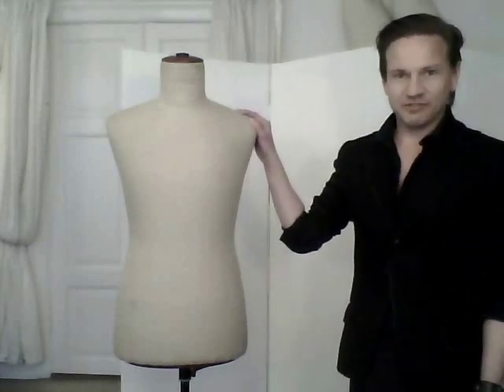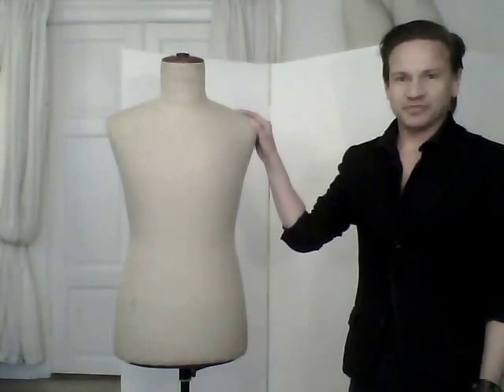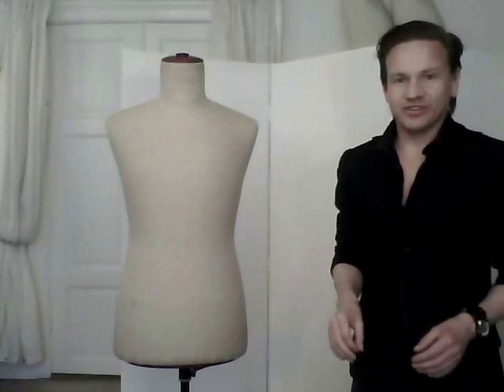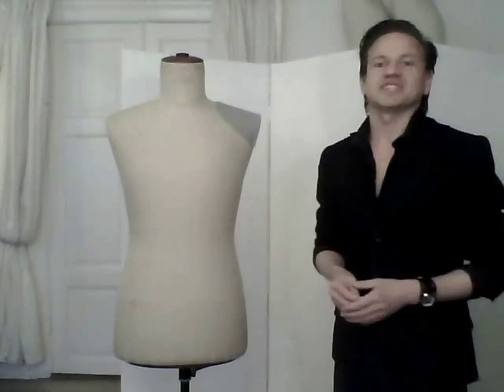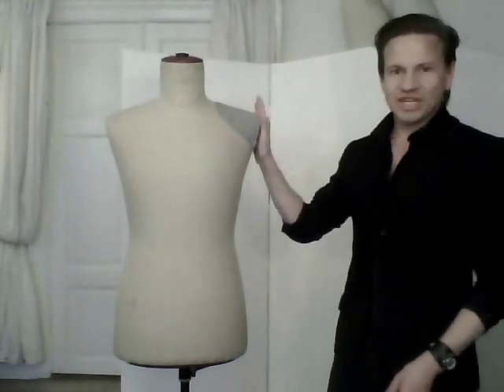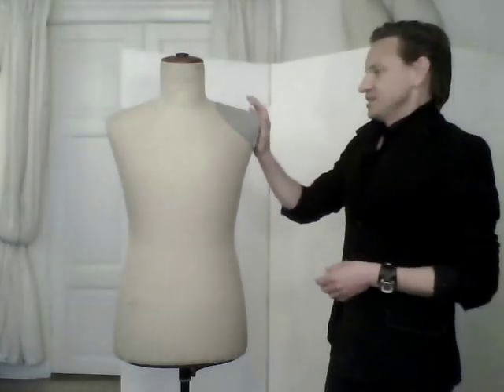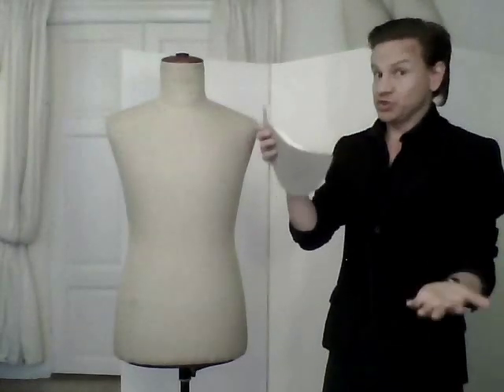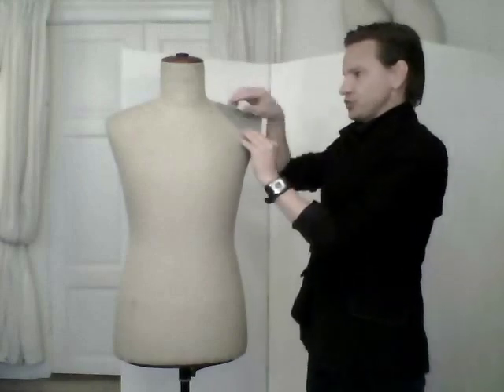6. How to shape a men's jacket, the canvas - by bespoke tailor Sten Martin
Feel free to follow on Twitter, Instagram, Google+ and Facebook. Just search for StenMartin (or DTTA - The Tailoring Academy).